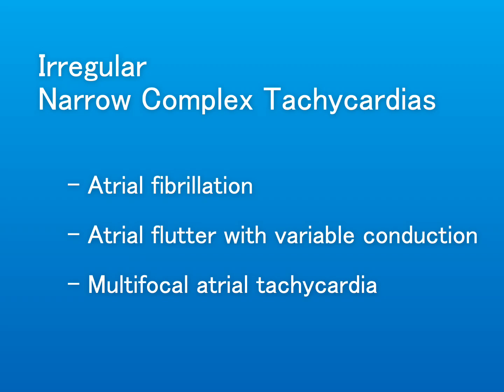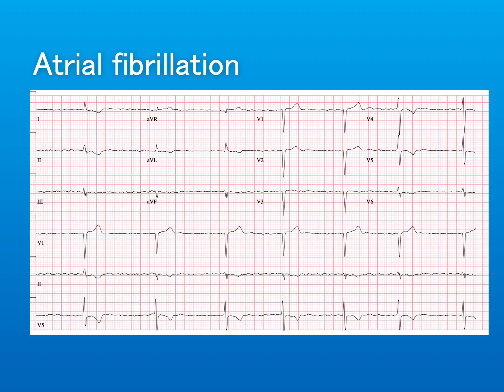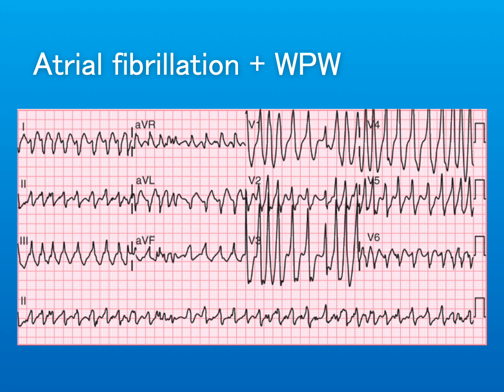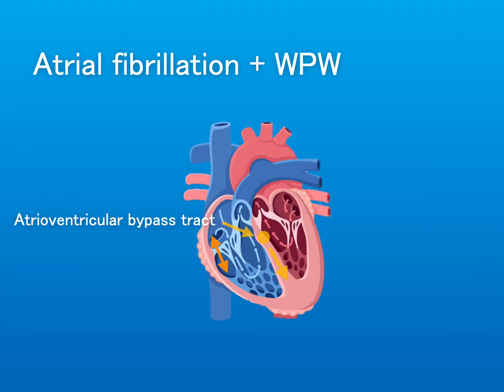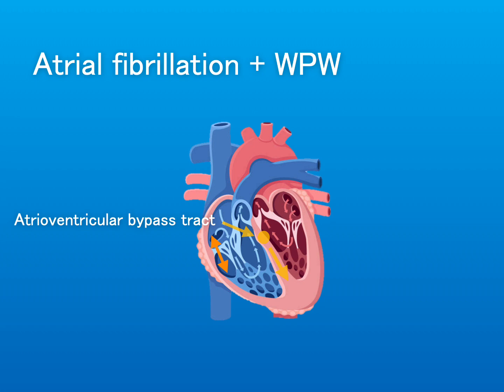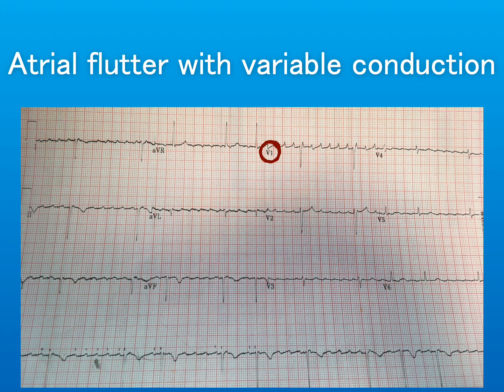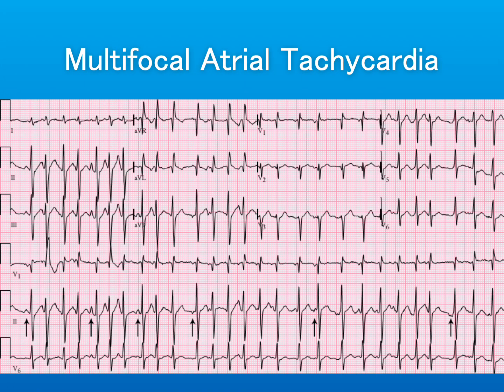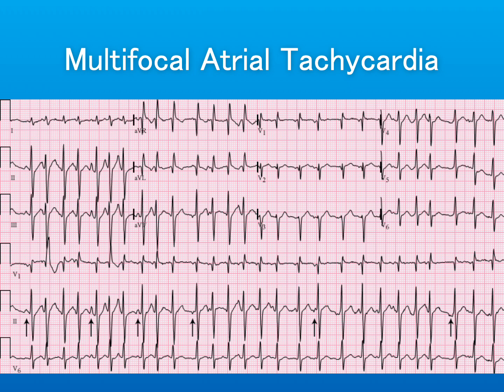Narrow Complex Tachycardias: Irregular